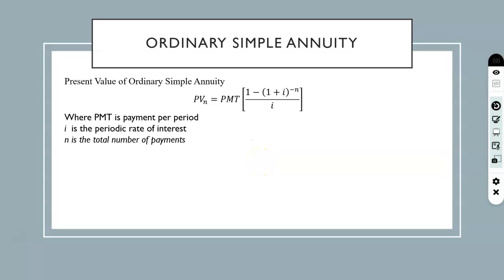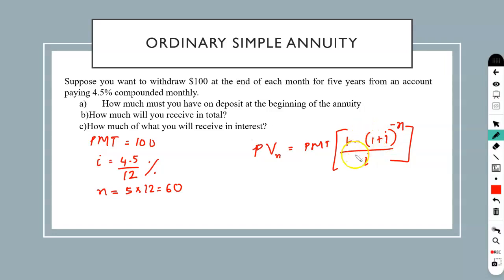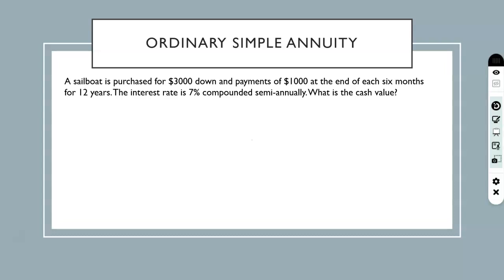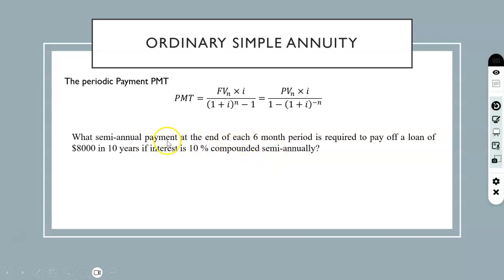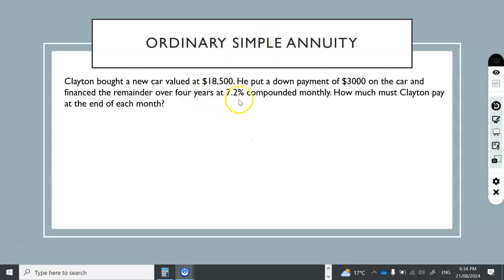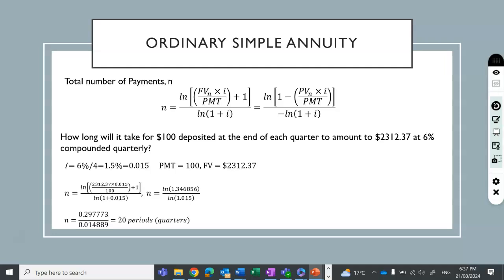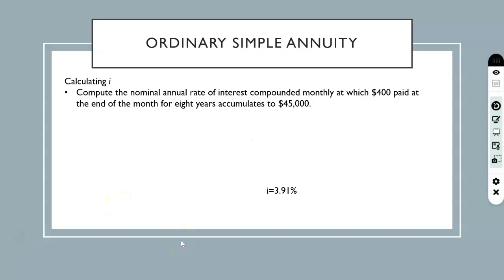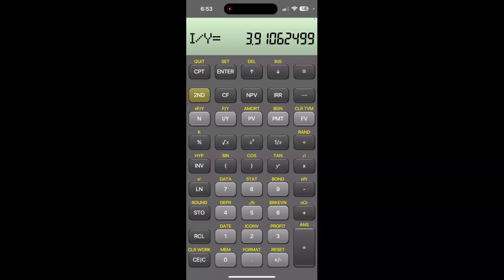Present value, PMT, n, i Calculation of Ordinary Simple Annuity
Calculation of present value, regular payment, Total number of payments and periodic rate of interest of ordinary Simple Annuity using Formula and Financial Calculator